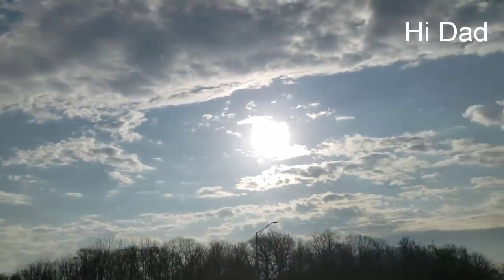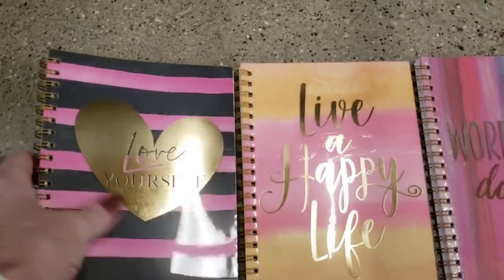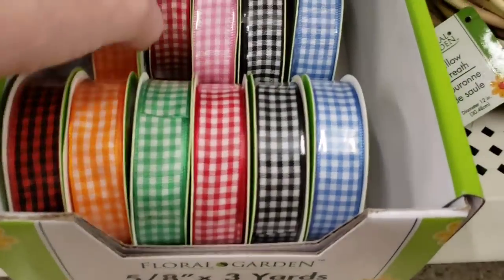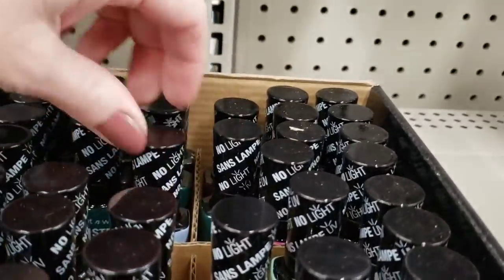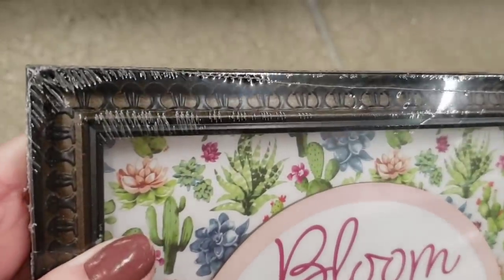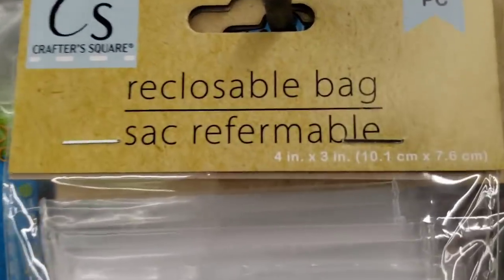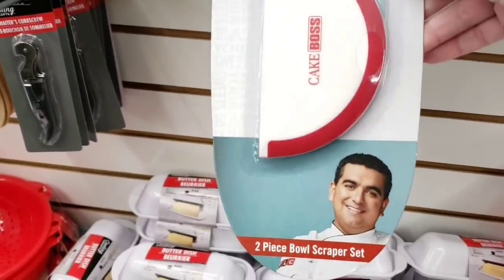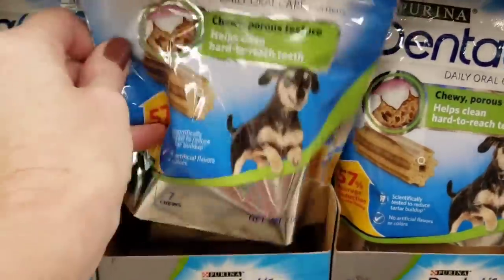Come With Me To 2 PHENOMENAL Dollar Trees/ FANTASTIC New Items/ MUST WATCH/March 4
SMILEY MAIL:

JENNIFER MOWAN
P.O.BOX 15645